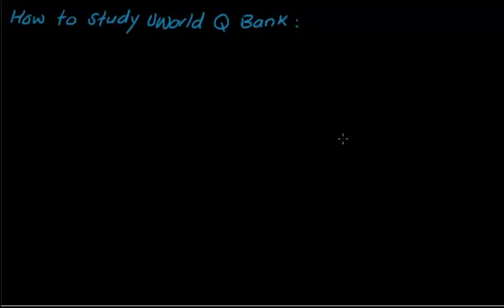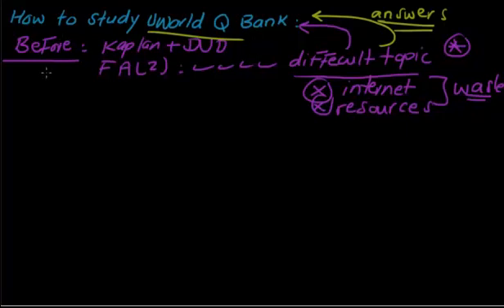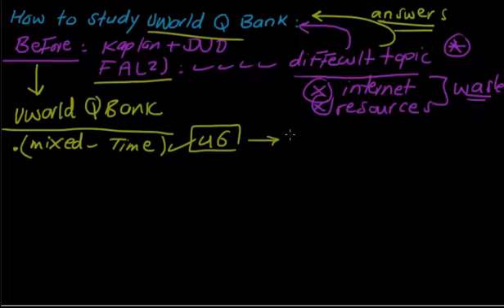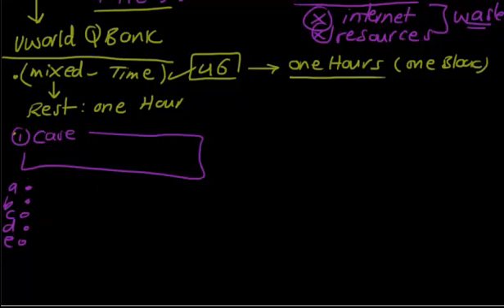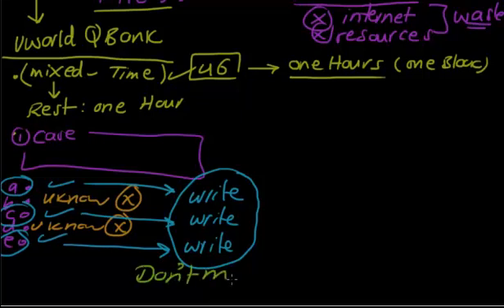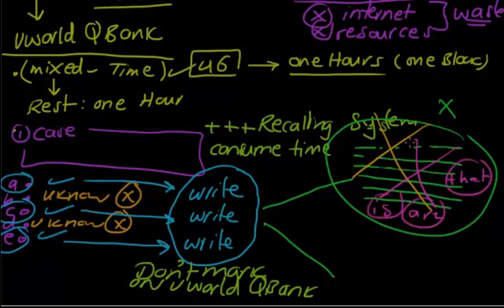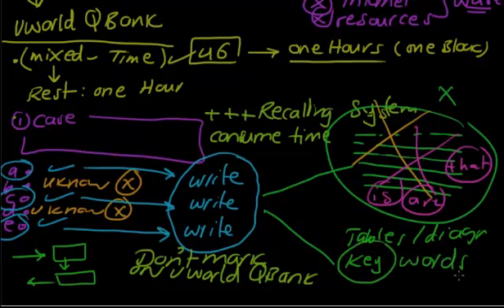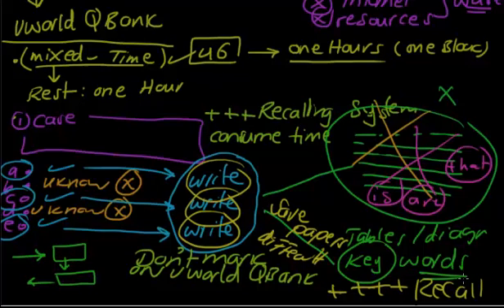How to study Q-bank for Step 1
Easy approch to learn how to study the Q-bank to get benefit from each question as far as you can to beat this step 1